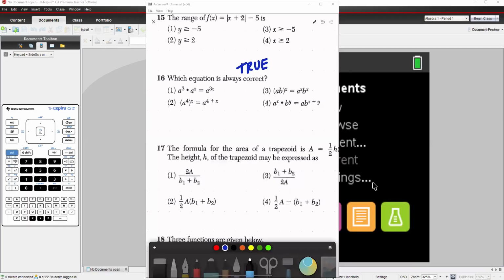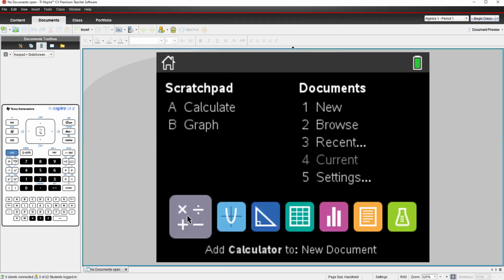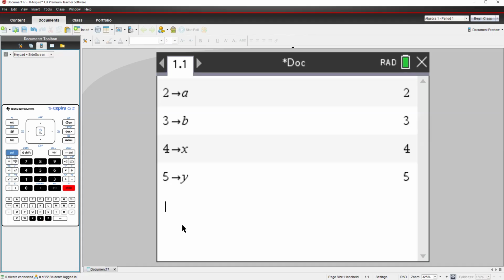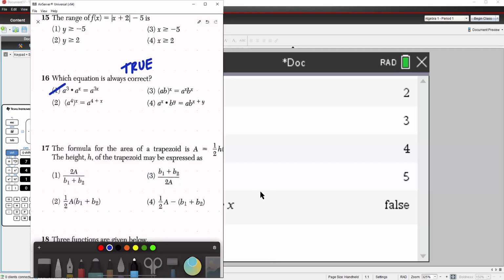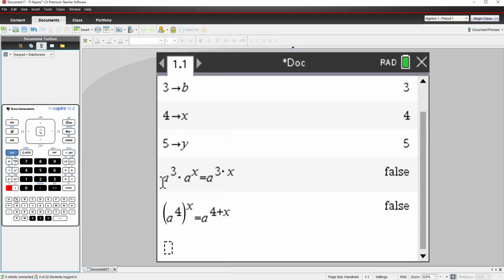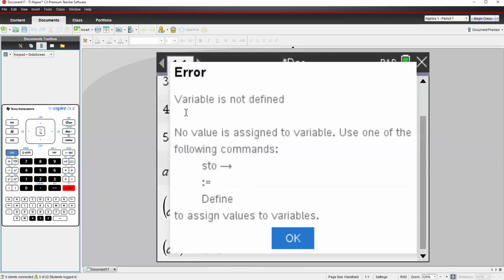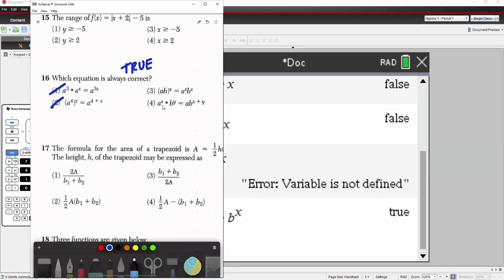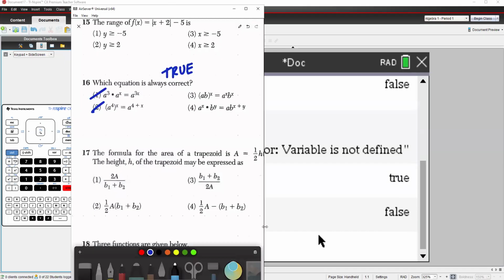2025 August Regent Exam Q16